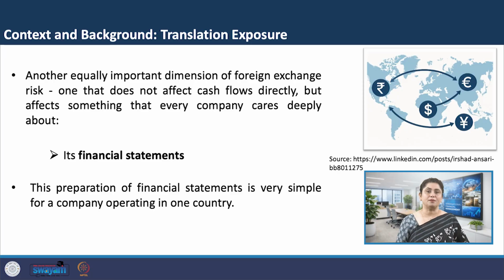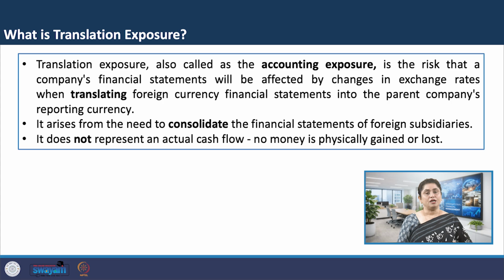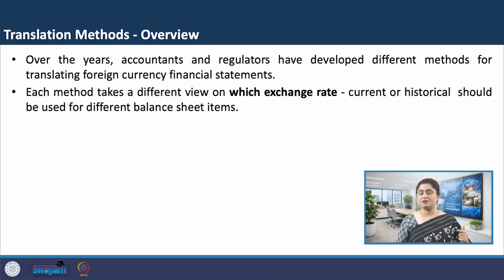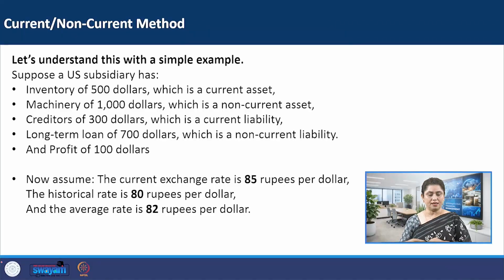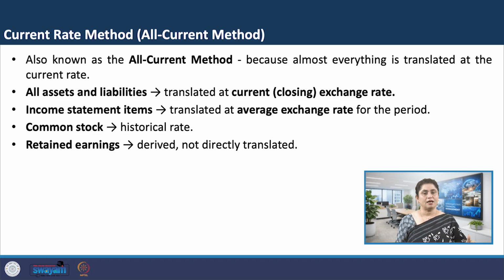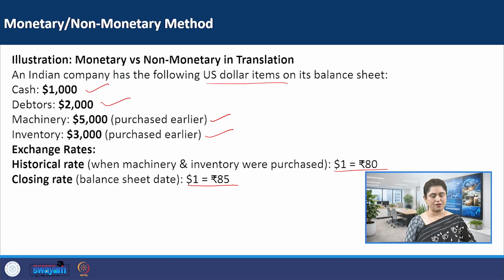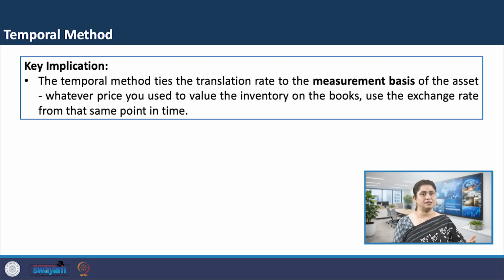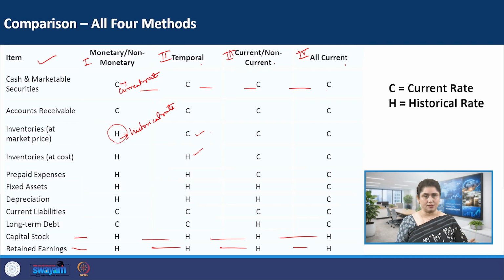Lec 26: Translation Exposure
This lecture discusses the translation of income statements and the use of different exchange rates. It also focuses on integral and non-integral foreign operations and their accounting treatment.